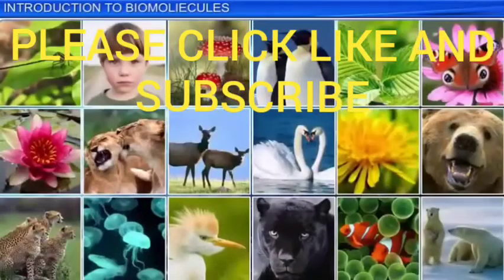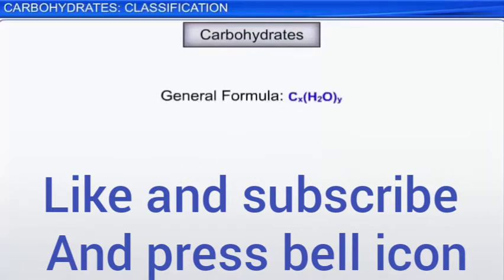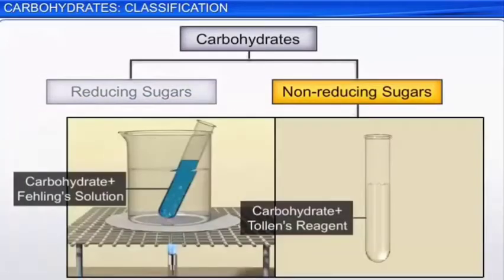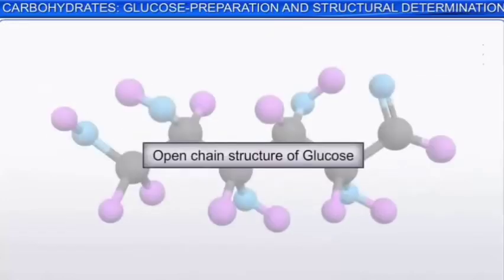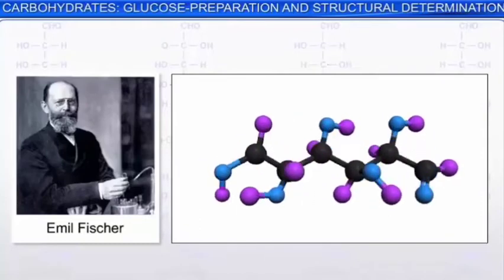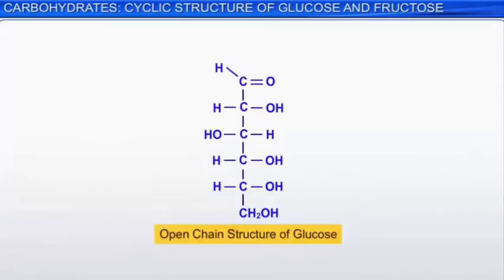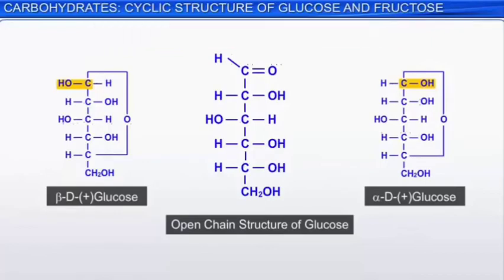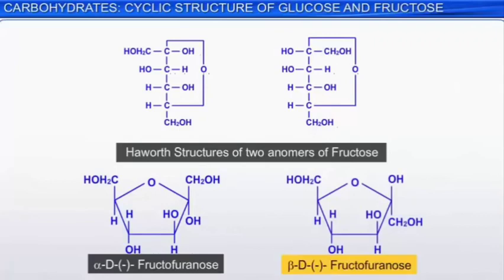Module-1. Biomolecule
Biomolecule, carbohydrates and it's classification, reducing and non reducing sugar, Fischer projection formulae, Haworth structure of carbohydrates